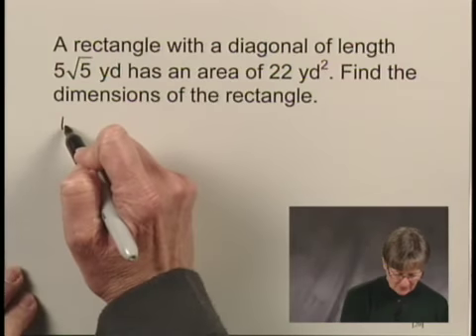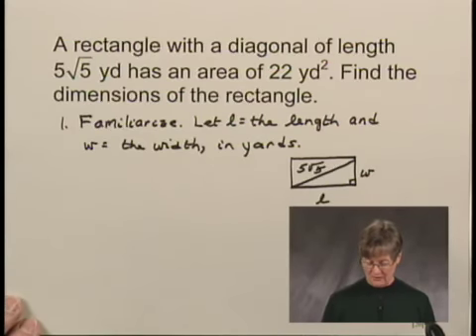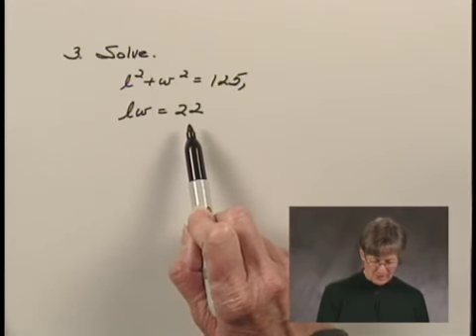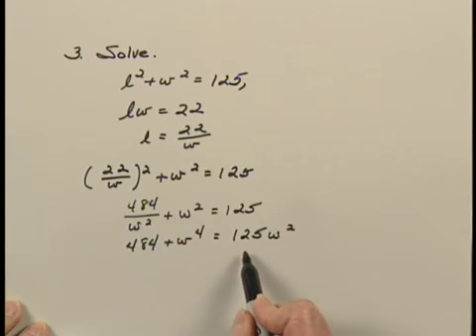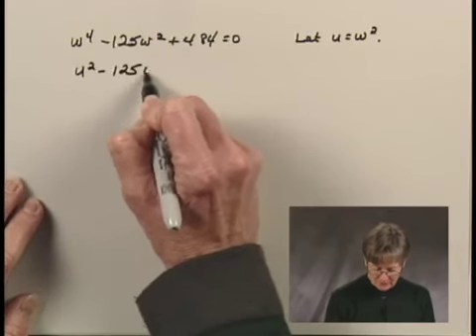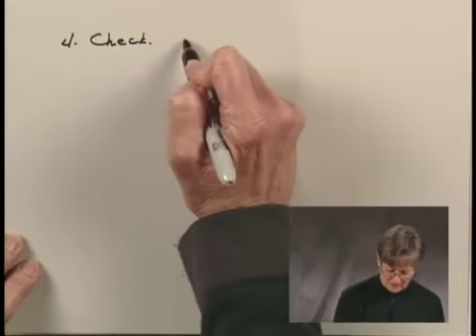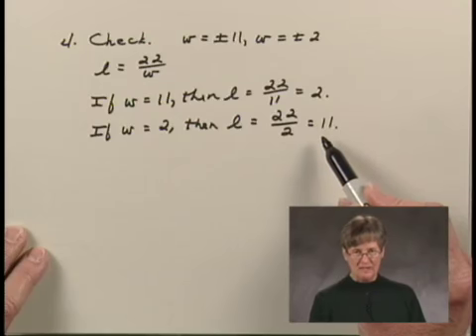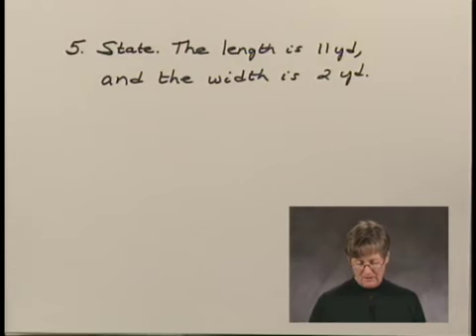Intermediate Algebra Ch9 Ex20